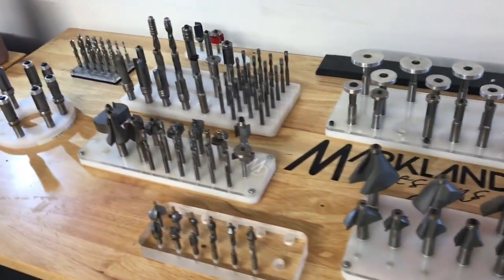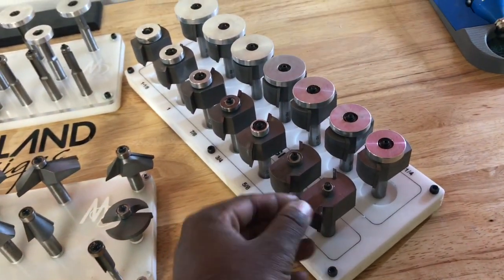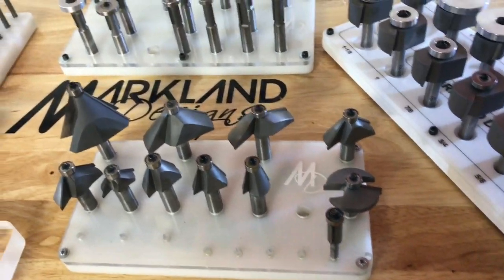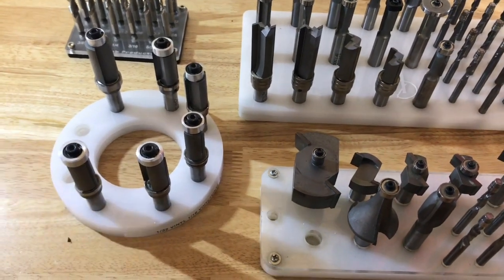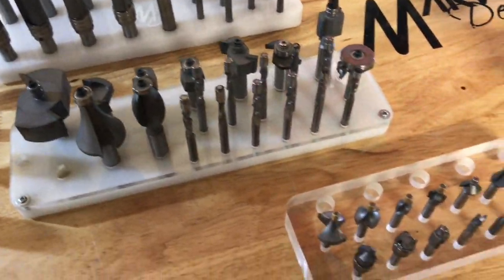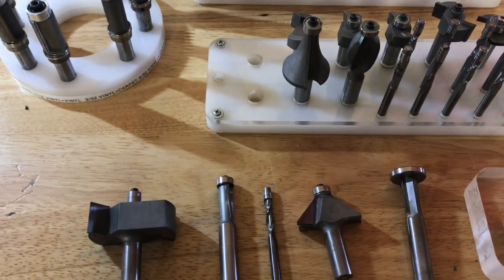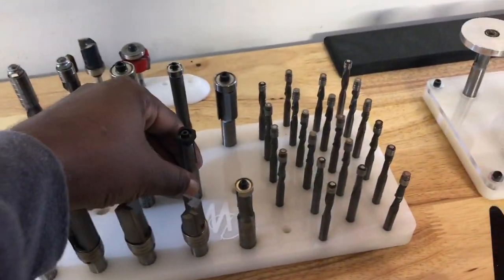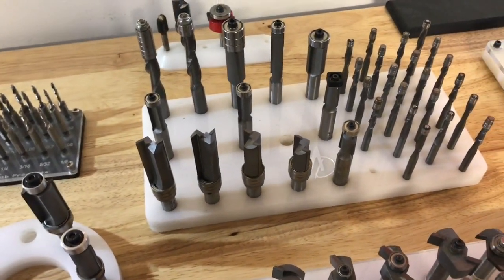Tips & Tricks #9 Router Bits And Starting Your Collection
Video showing various router bits for use in the 12volt fabrication industry and bits to get when you are first getting started